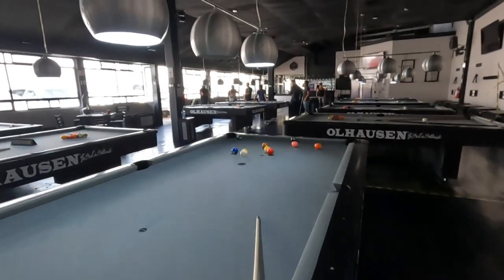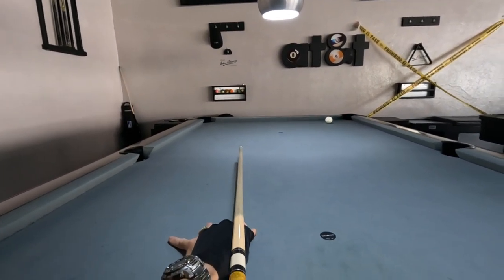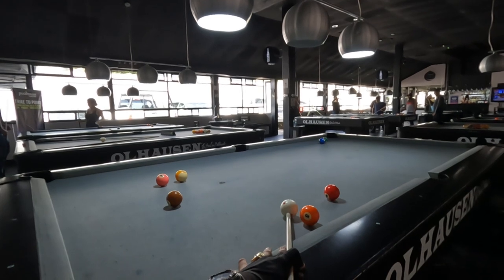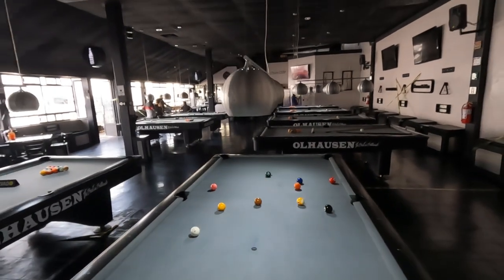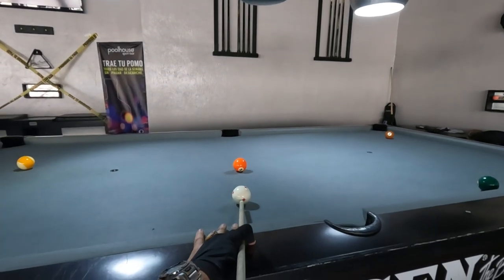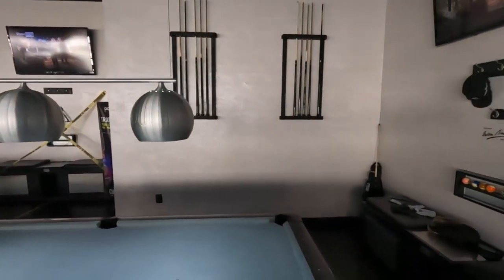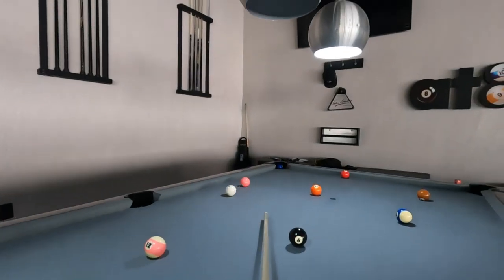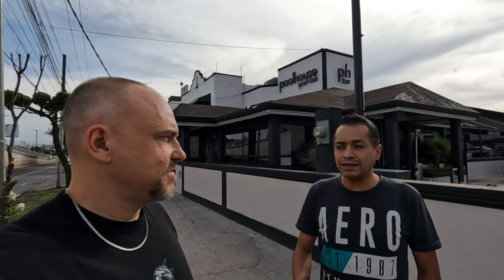ADVISE FOR HOW TO PLAY MORE CONSISTENT POOL - ADVANCED POOL LESSON 8BALL & 9BALL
This video teaches pool players how to play consistent pool and overcome inconsistent pool playing once and for all.  Take pool lessons from Max Eberle today.